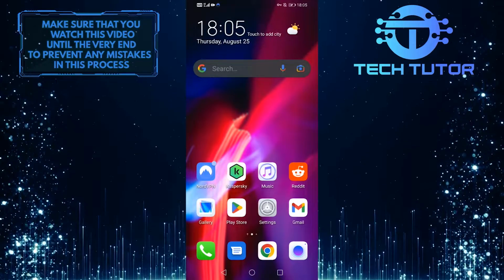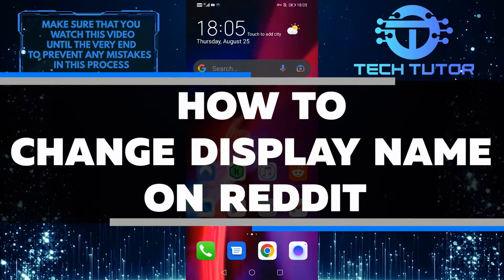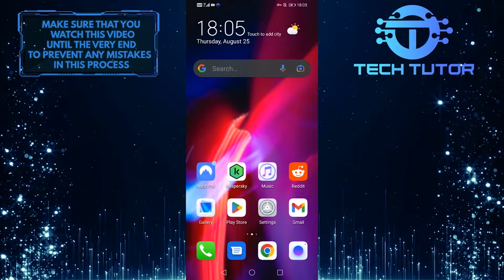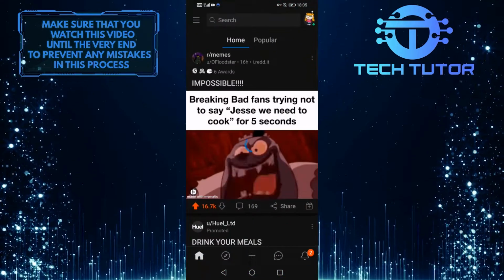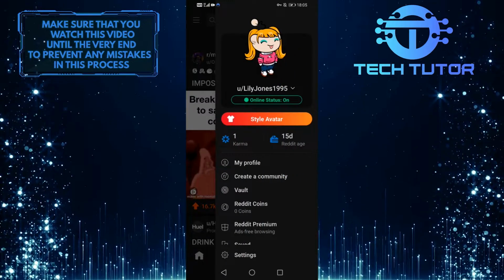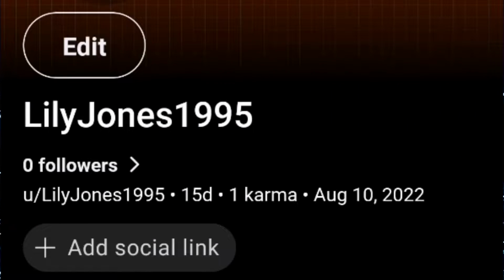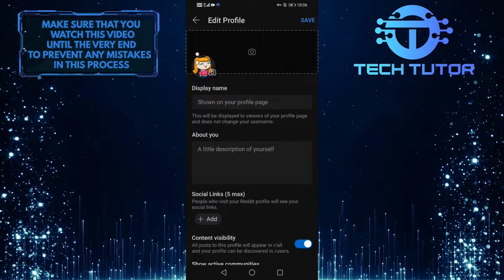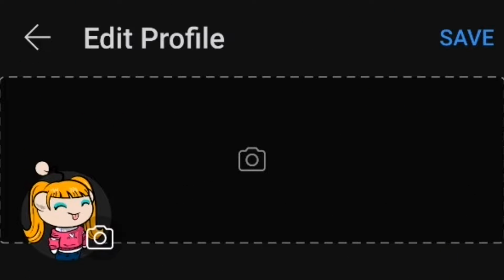How To Change Display Name On Reddit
Looking to change your display name on Reddit? In this quick and easy video tutorial, we'll show you how! Just follow the steps and you'll have a new name in no time. So why wait? Watch the video and learn how to change your display name on Reddit now!